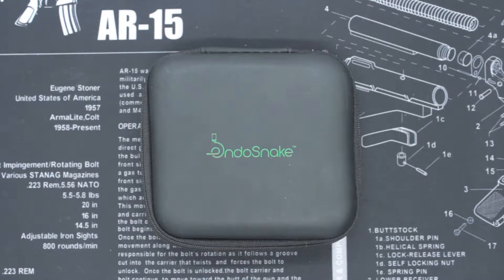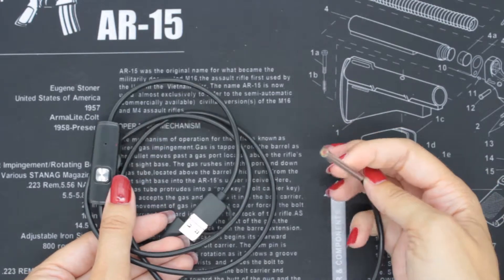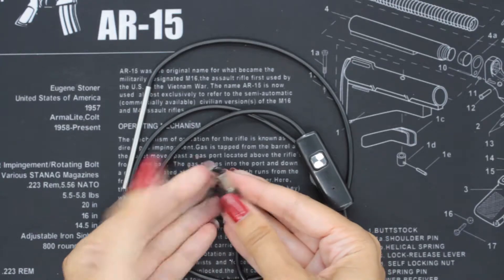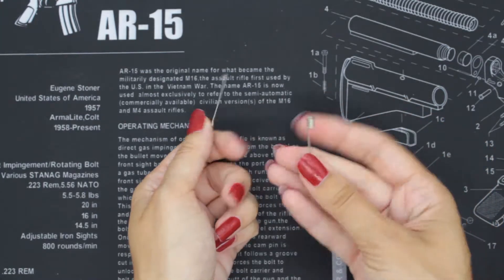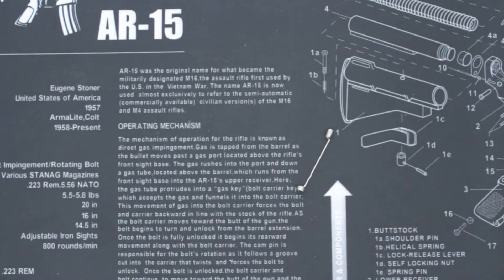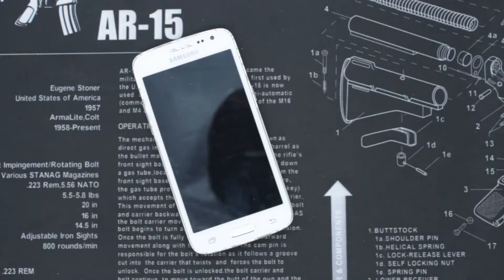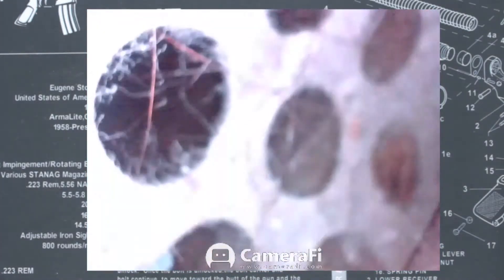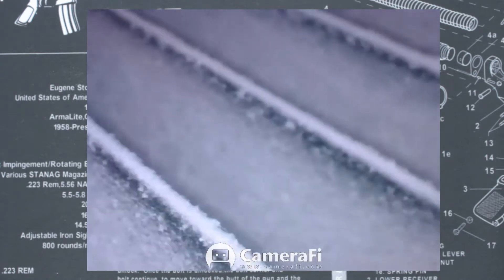EndoSnake Borescope Complete unboxing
What's the closest experience you can expect from buying our EndoSnake, before actually buying?
Right down to the feeling of the packaging, and the look & feel of the product.
Here we are providing our customers with a complete, "Pre-Purchase Experience" so, you, the customer, know exactly what to expect when buying from EndoSnake.com
This is the closest experience we can give to our customers, short of them actually buying our products.

Only for Serious Gun Owners who want their Guns operating Flawlessly